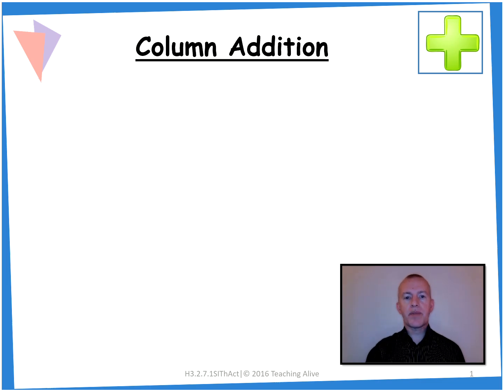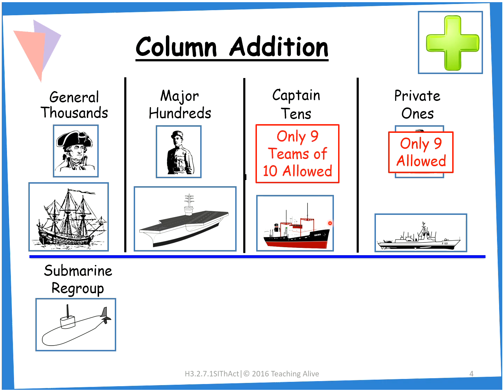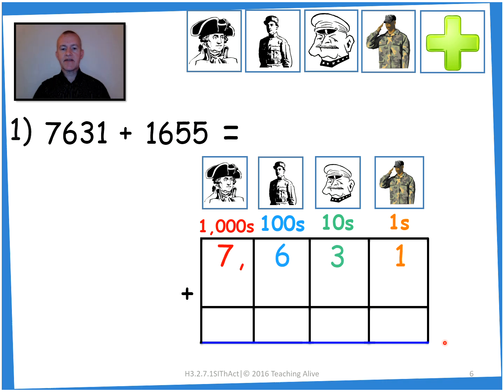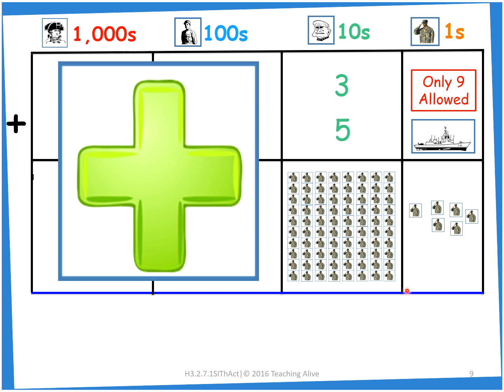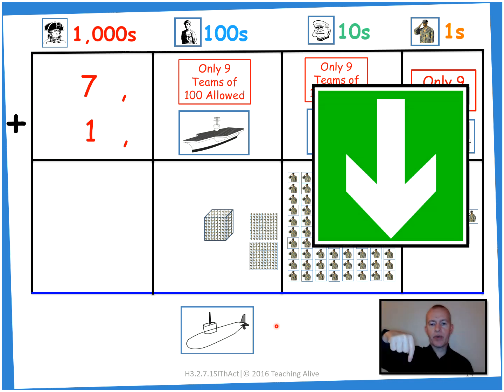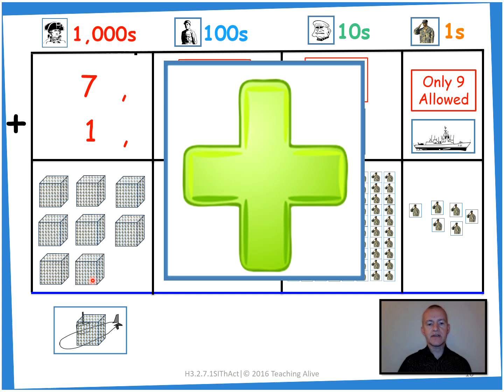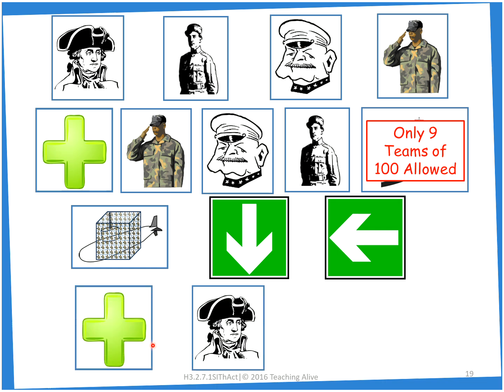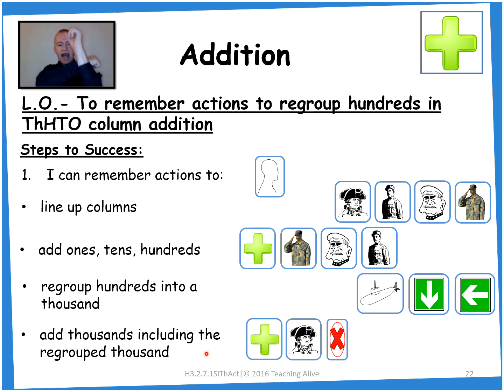One-to-One Show It!: Column Addition- ThHTO Regrouping in the Hundreds- Actions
Learn regrouping in addition! Private Ones, Captain Tens, Major Hundreds, General Thousands!  This is Lesson 1 in a teaching unit looking at column addition with regrouping.   We regroup army units and add actions to internalise the column addition of ThHTO numbers with regrouping in the hundreds.